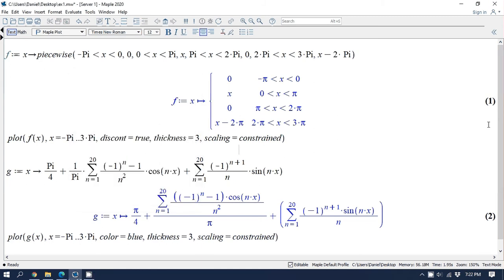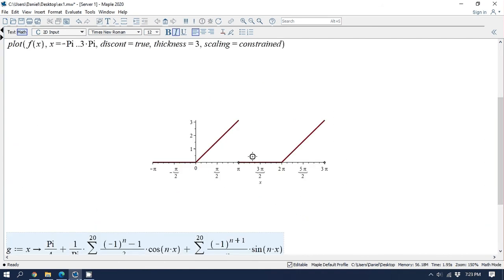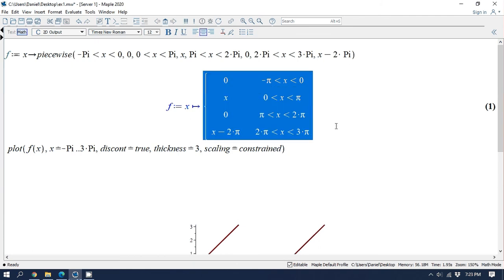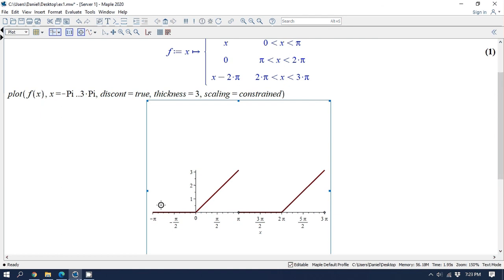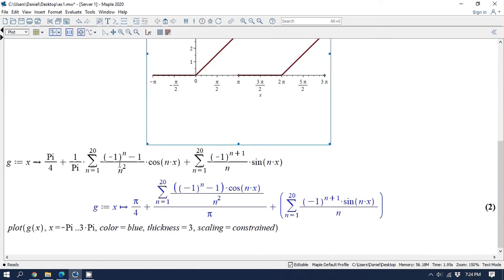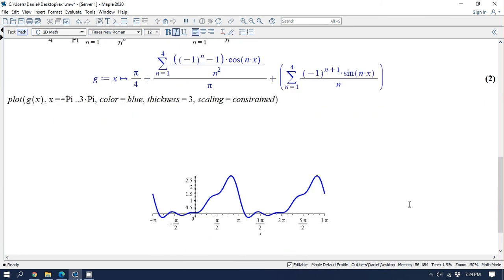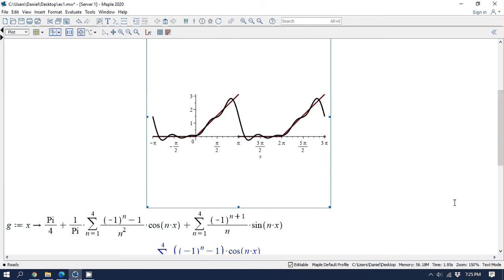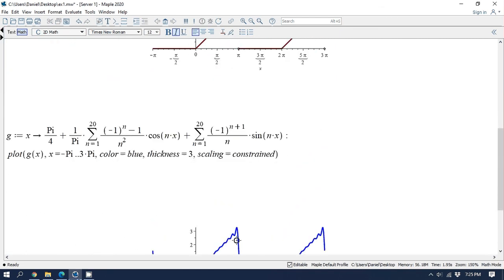Addendum to Lecture 7 (Fourier Series with Maple)